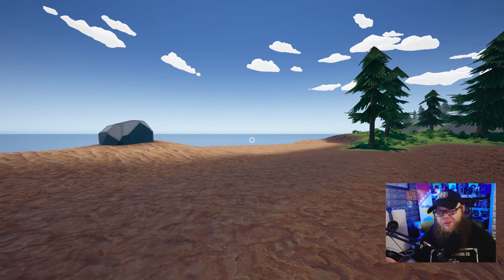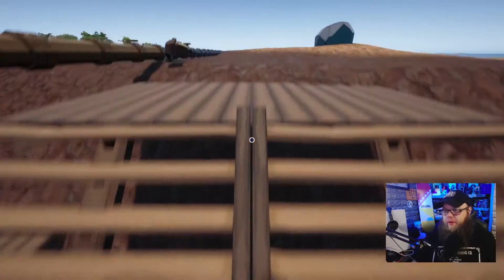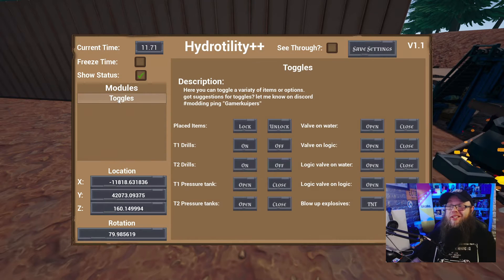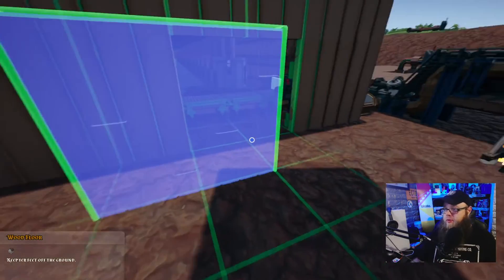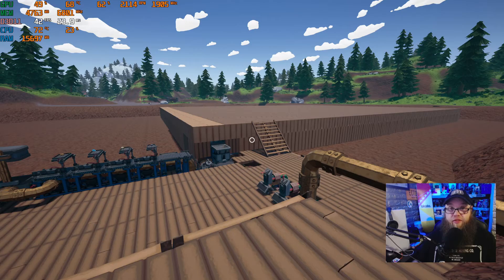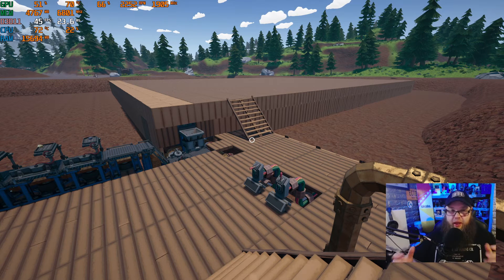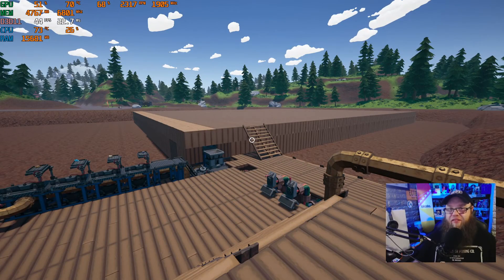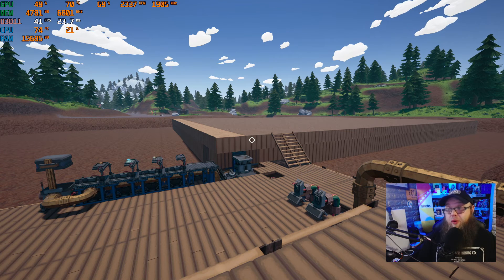Does Hammering Things HELP | Hydroneer 2.0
so the myth of hammering things down helping FPS well this is a good time to experiment with this

case - phantek 350a
Donating to this channel is something that is thanked from the bottom of my heart for first off thank you.

- ONLY DONATE IF YOU CAN AFFORD TO, DONT BANKRUPT YOURSELF FOR THE CHANNEL.